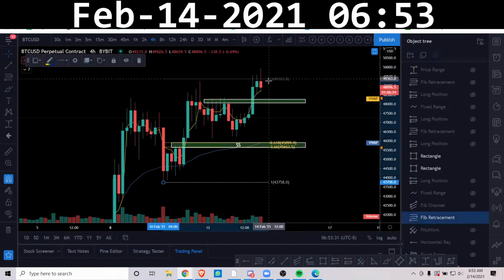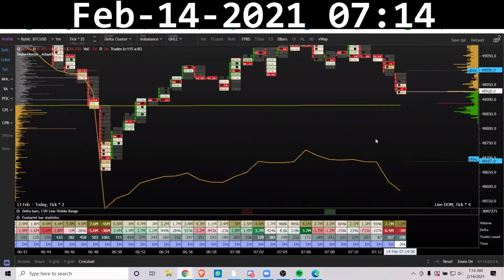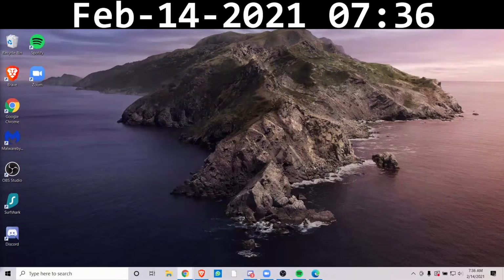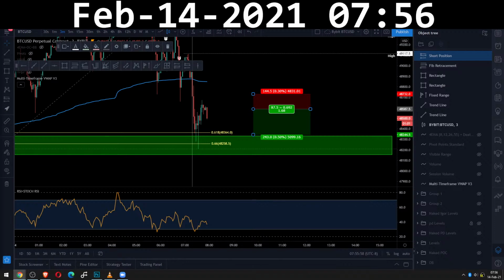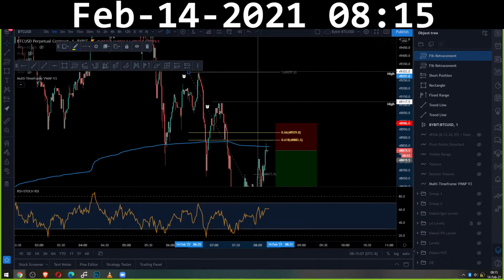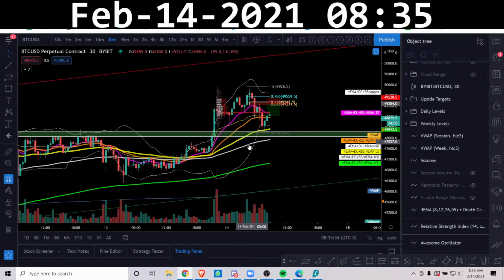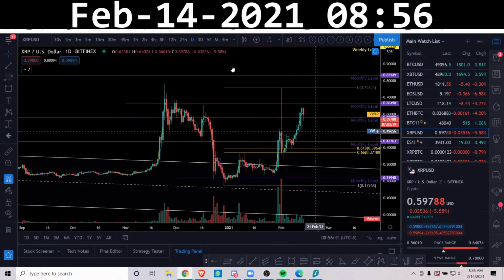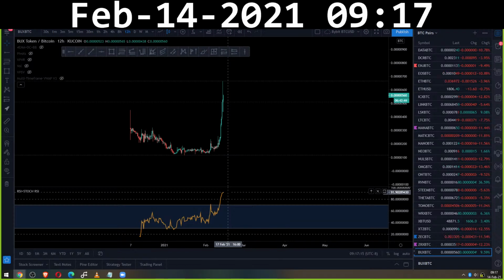🚀URGENT🚨BITCOIN & ETHEREUM ATH BREAK-BTC-ETH-Crypto Live Trading, Technical Analysis & News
From the US or UK? Use a VPN

FAQ About Signing up:
- if in US or UK us a vpn
- Deposit any amount of btc or other accepted crypto.
- If you already have another account on another exchange or with bybit that is ok ... just make this one your primary account you trade with.
- You should always have at least 3 accounts you trade with anyway and the reason is because if you are in one trade on one account you need another account to get into another trade.